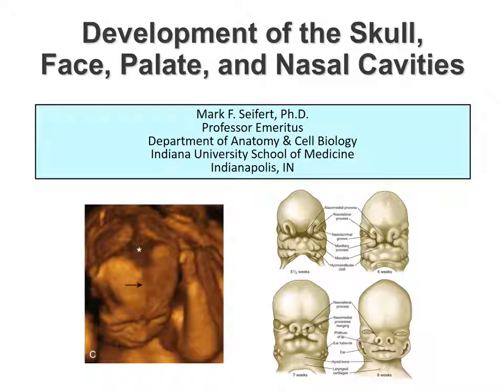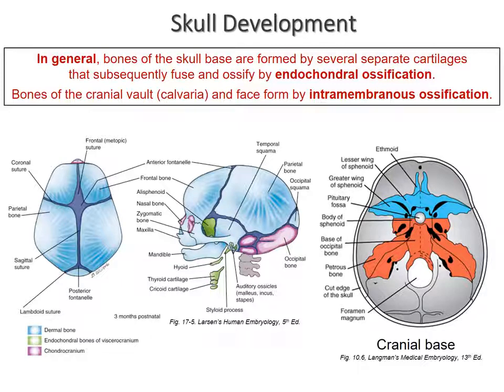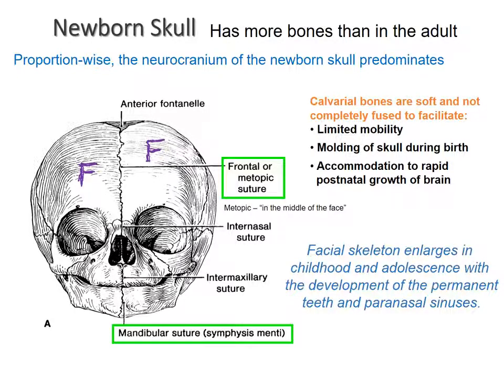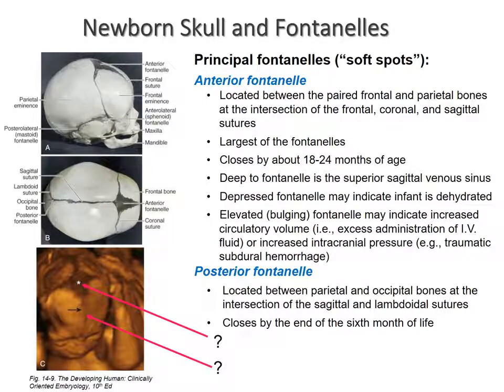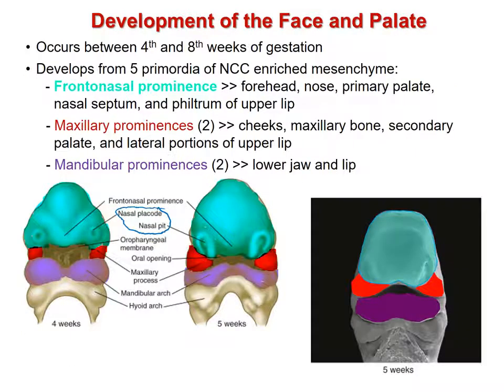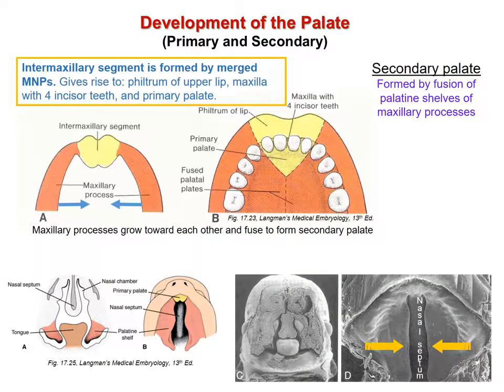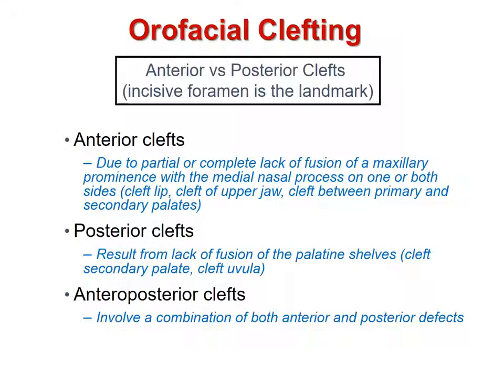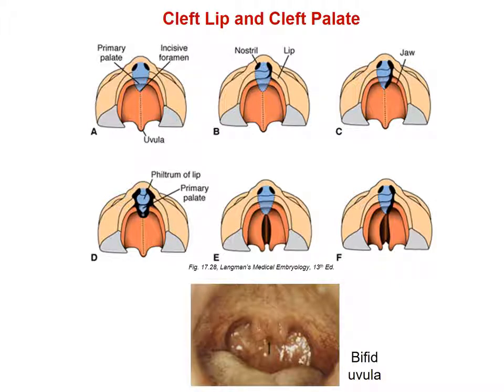ANATO Head & Neck Gross Anatomy 12: Development of the Skull, Face, Palate, & Nasal Cavities